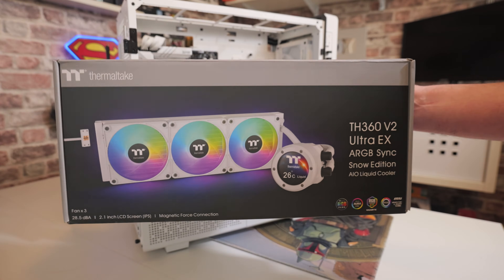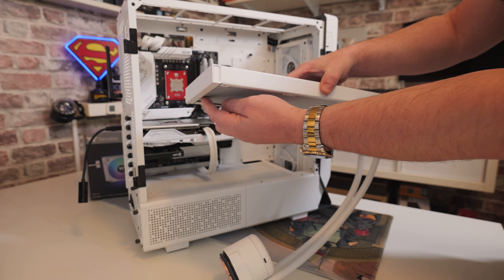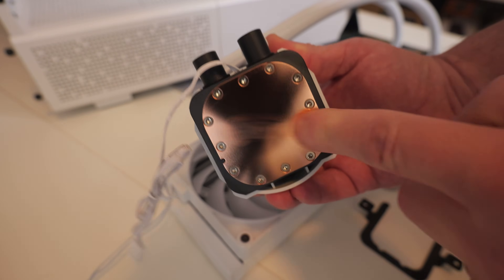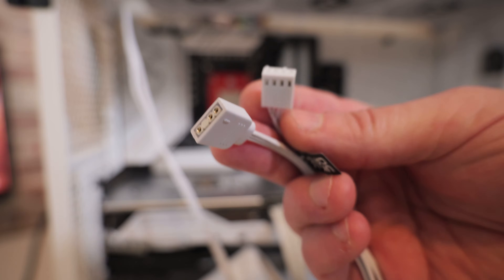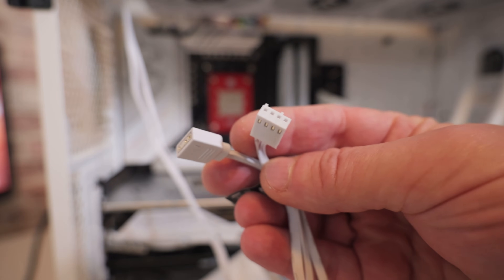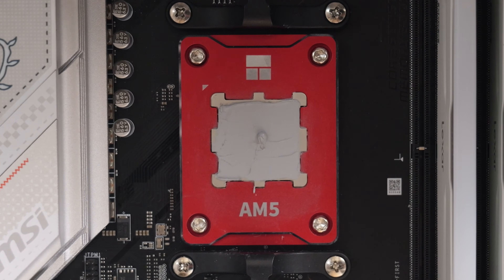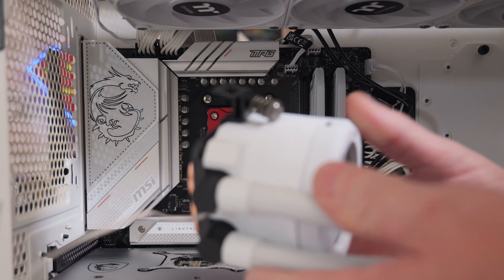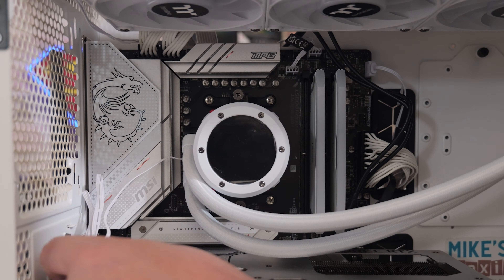How To Install Thermaltake TH360 V2 Ultra EX ARGB Sync Liquid Cooler AIO AM5 AMD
How To Install Thermaltake TH360 V2 Ultra EX ARGB Sync Liquid cooler AIO on the AMD AM5 / AM4 Platform.
This is one of the easiest coolers to install, which is unusual for a cooler with 3 fans and loads of ARGB lighting. The biggest improvement is the CT120EX ARGB fans and the magforce 2.0 connectivity, this makes it so easy and more importantly easy to cable manage!

00:00 Introduction
01:02 before starting check orientation
01:53 installing fans and magforce 2.0 cable
02:42 CPU Mounting parts and install
03:05 remove the plastic protection!
03:40 attach the AMD bracket to the pump head
04:21 attach the AMD socket clamps and spring loaded screws
05:02 install the radiator into the case
06:18 connecting the fans PWM and ARGB cables
08:07 apply thermal paste and attach pump head to cpu bracket
08:59 pre route the USB cable (handy for smaller cases)
10:45 considerations for mounting pressure on AM5 processors
11:35 connect the pump motor PWM cable to the motherboard AIO pump header
12:16 connect the USB cable to the pump head display to power the screen and transmit data
13:01 insert the USB cable header to the USB 2.0 header on the motherboard
13:26 you're done! Enjoy

Available from:
Thermaltake TH360 V2 Ultra EX ARGB Sync Liquid cooler AIO
Amazon UK
Amazon Local
Ebay UK
Ebay US
Ebay CA
Ebay AUS